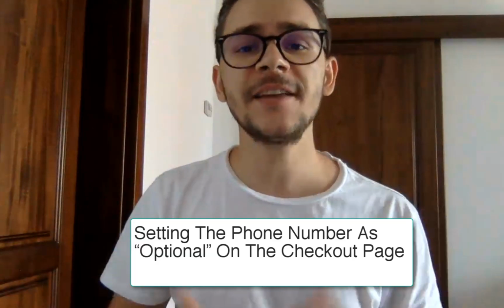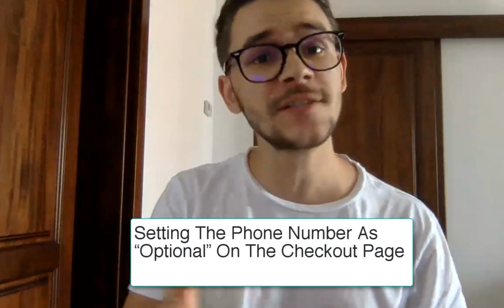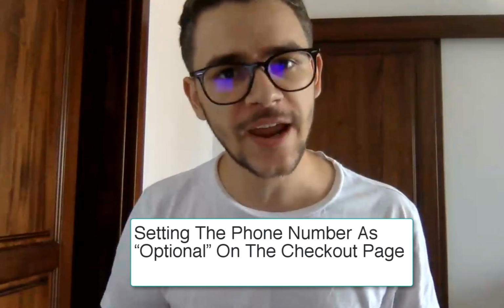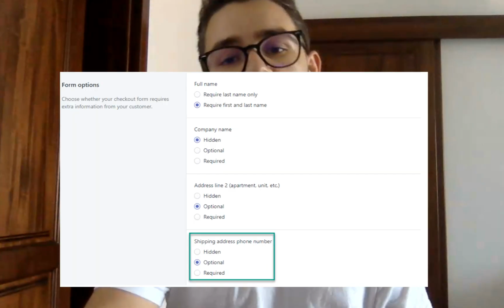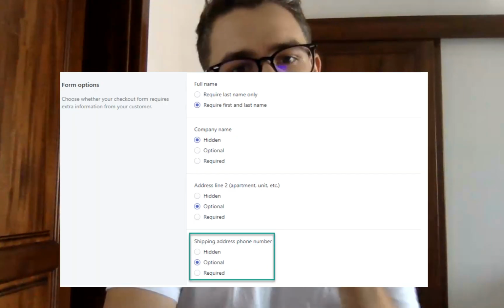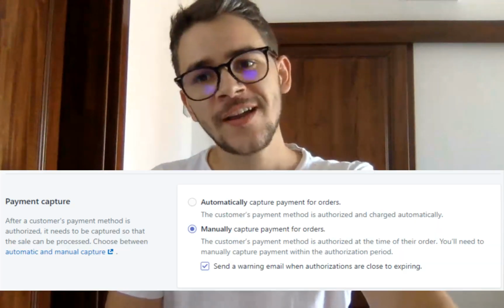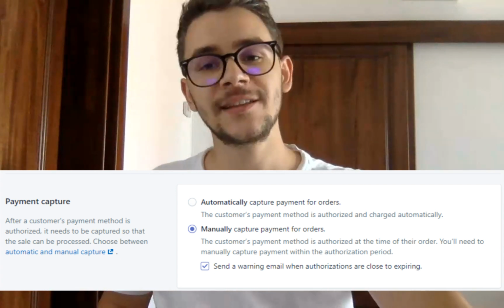Do These 5 Tweaks To Your Shopify Store To Get More Sales & Save Money!